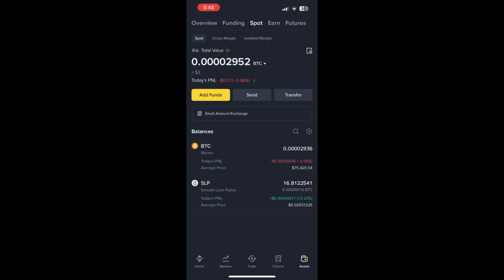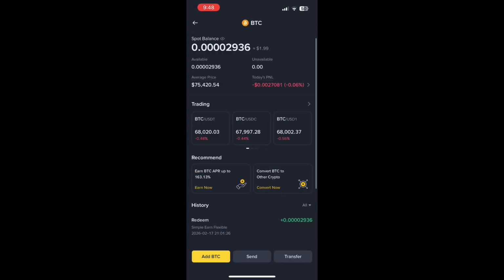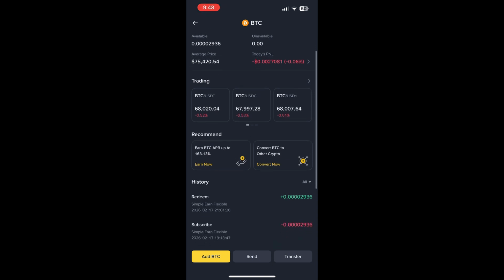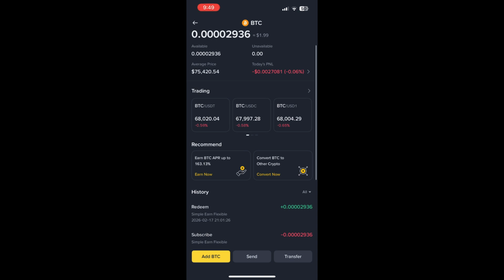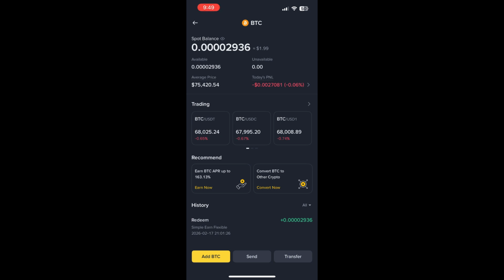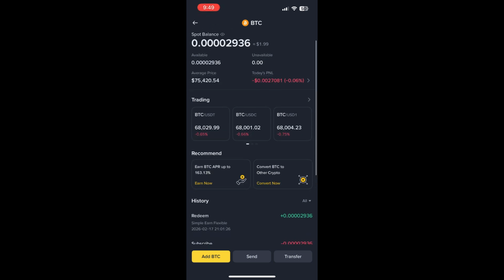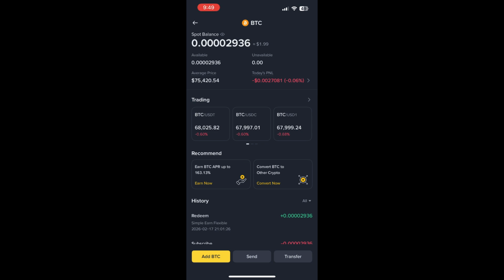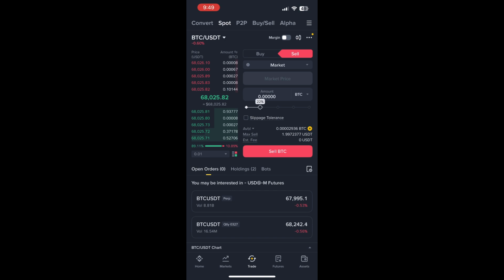How to Sell Cryptocurrency on Binance [2026 Full Guide]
In this video, I will show you how to sell cryptocurrency on Binance step by step. You will learn how to sell crypto on Binance, how to convert coins to fiat or stablecoins, and how to complete your sale safely.

This Binance crypto selling tutorial will cover:
✅ How to sell cryptocurrency on Binance app or website
✅ How to access your Fiat & Spot or Spot Wallet
✅ How to select the crypto you want to sell
✅ How to choose between selling to fiat or another crypto
✅ How to enter sell amount using percentage buttons or manual input
✅ How to review price, amount, and fees before confirming
✅ Understanding market orders and immediate execution
✅ Bonus: Tips for finding your funds after selling in Fiat or Spot Wallet

By the end of this video, you will understand how to sell cryptocurrency on Binance, even if you are a complete beginner. You will see exactly how to convert your Bitcoin, Ethereum, USDT, or other coins to fiat currency or stablecoins. If you are asking how to cash out crypto on Binance or how to sell Bitcoin for USD or EUR on Binance, this video is for you.

I will also explain how to use percentage buttons for quick selling and how to review all fees before confirming, because knowing this could help you sell at the right time and understand exactly how much money you'll receive after fees.

Binance is the world's largest cryptocurrency exchange with over 200,000,000 users globally, offering fast and easy crypto selling with support for multiple fiat currencies and instant market orders.

If you have any questions after watching my Binance tutorial, ask me in the comments below and I'll reply to you personally!